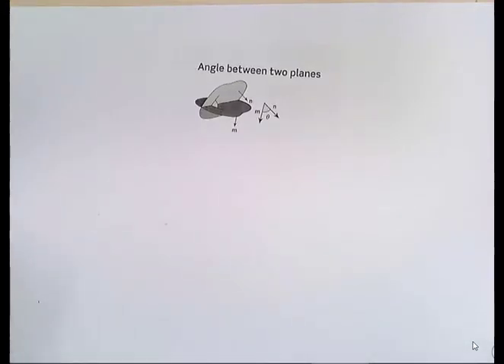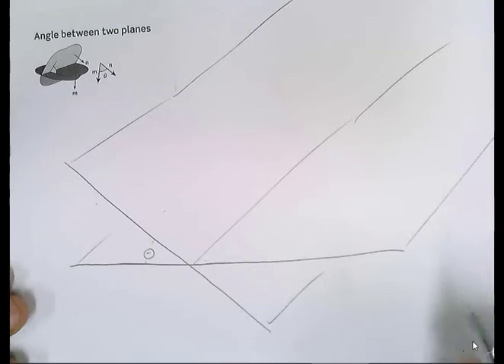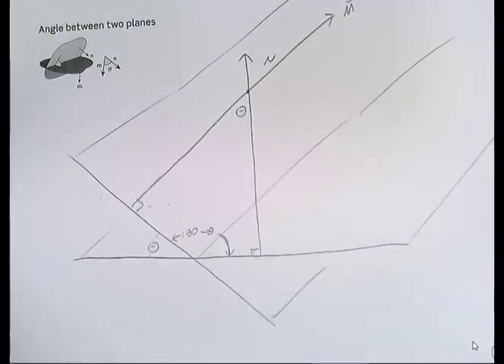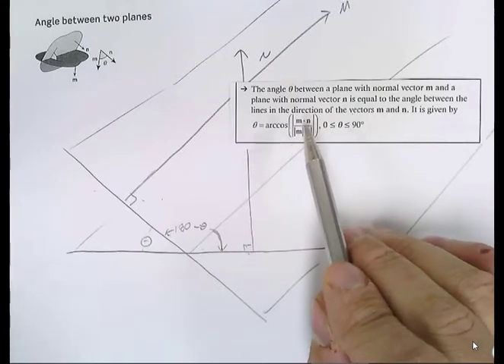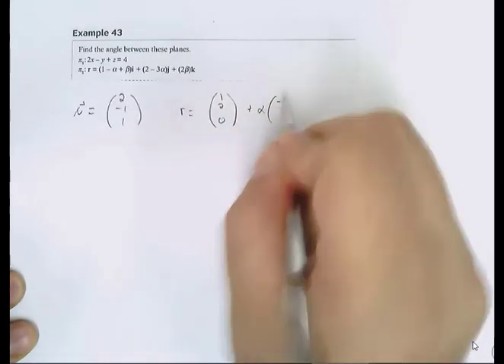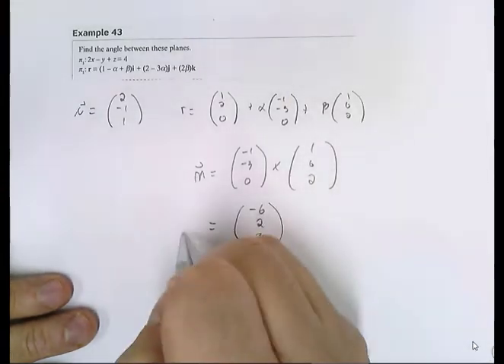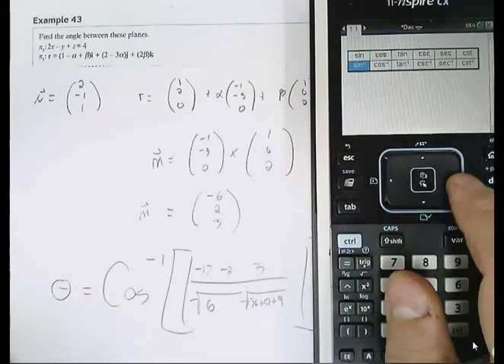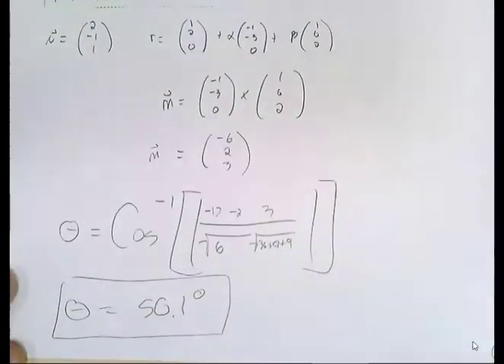11O Part 2 Angle Between Two Planes